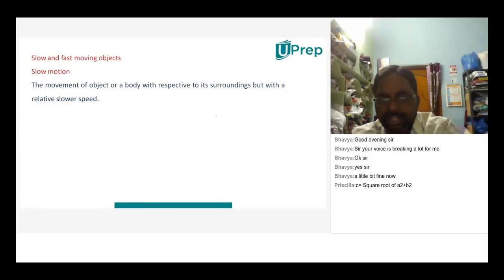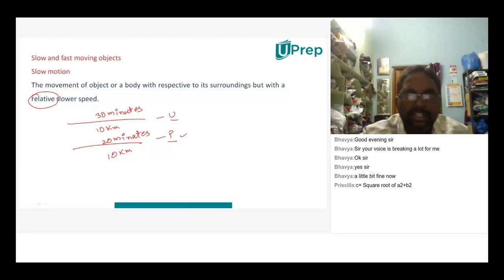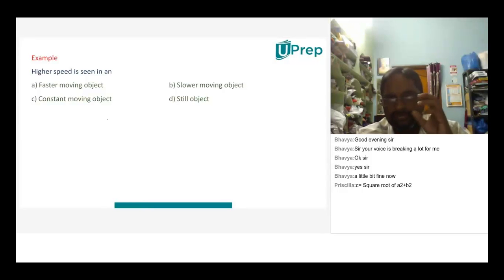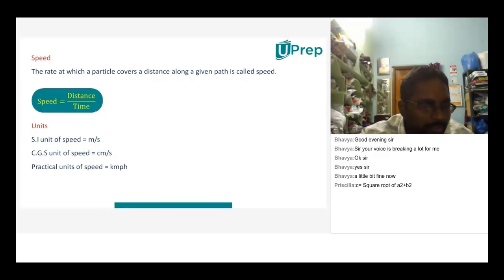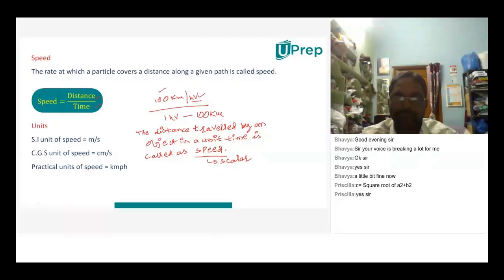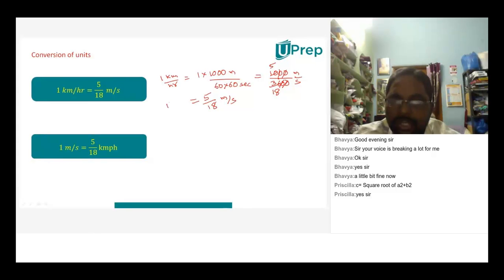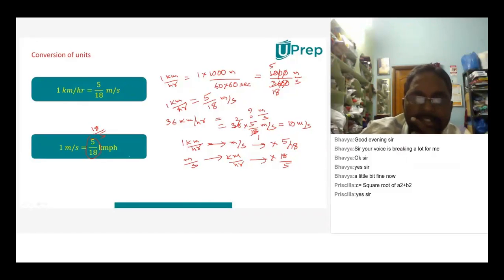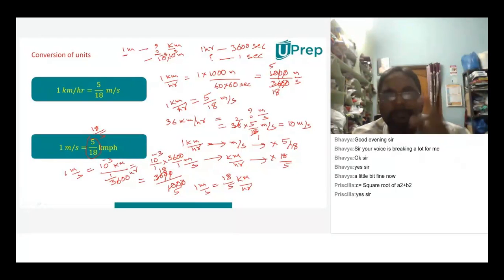Slow & Fast Moving Objects | Motion and Time | Phy | Class 7 | UPrep | IIT JEE/NEET/NTSE/NSO